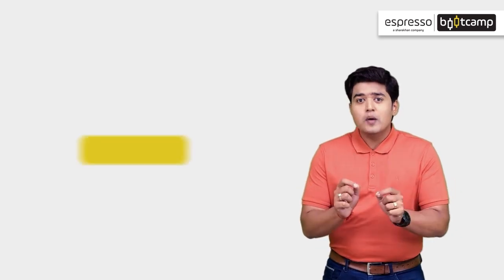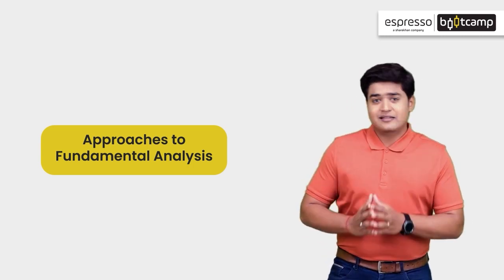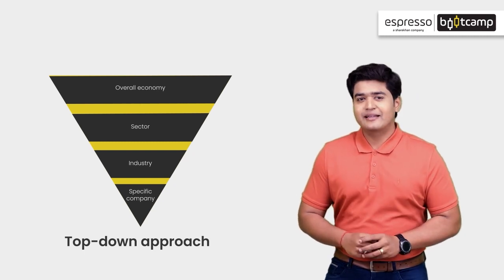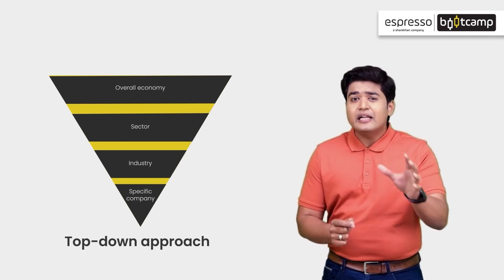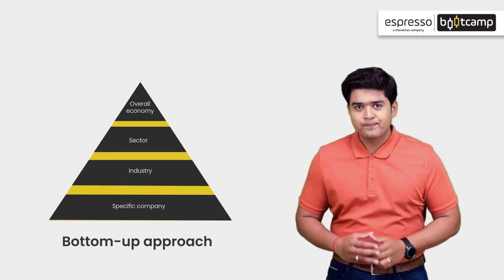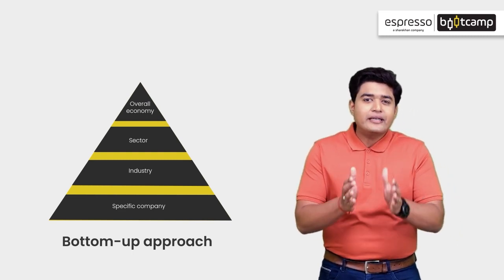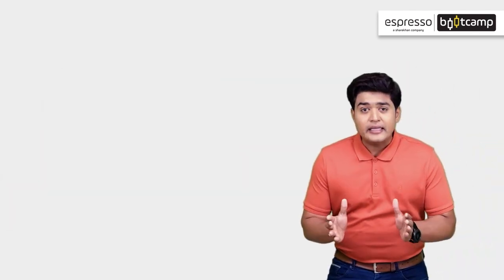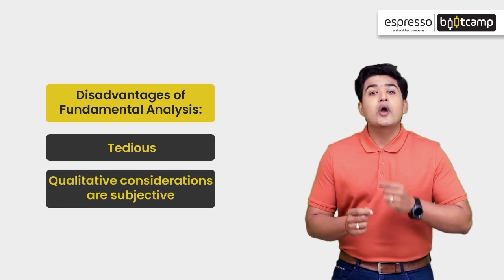Module 3 Chapter 1 | Getting Started with Fundamental Analysis | Espresso Bootcamp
Are you new to fundamental analysis and don't know where to start? This video is for you! You will learn the basics of fundamental analysis, its significance in investing, and how to get started with it. You will also understand the different components of fundamental analysis and how to use them to analyze a company's financial performance.

Module 3 'Investing' consists of 21 chapters that have been curated by Santosh Pasi, He specializes in Options Trading. He has traded in the Indian markets for over 15 years. He likes to trade non-directional strategies using volatility to seek an edge in both discretionary and system trading.

What is meant by fundamental analysis?
What are the three layers of fundamental analysis?
What is the main purpose of fundamental analysis?
What are the five steps of fundamental analysis?